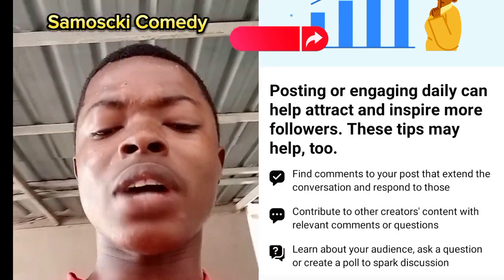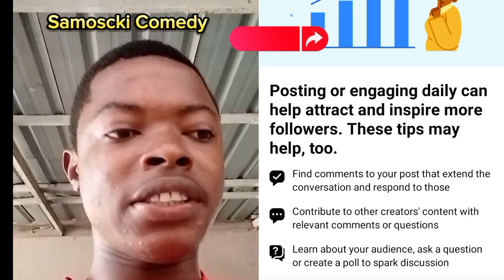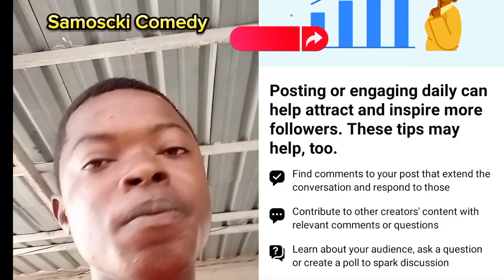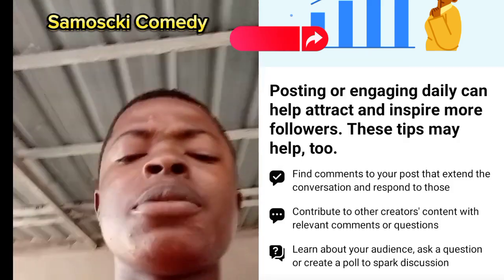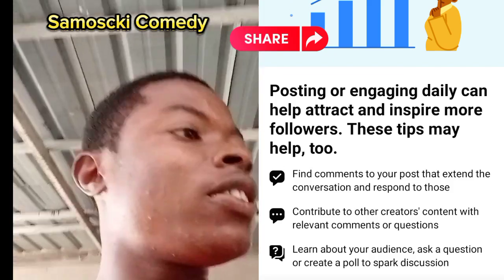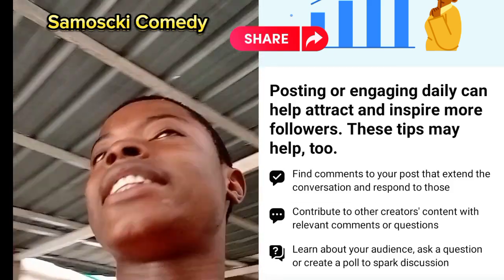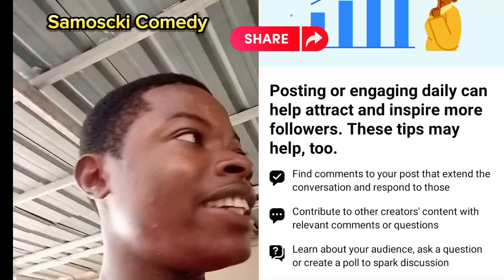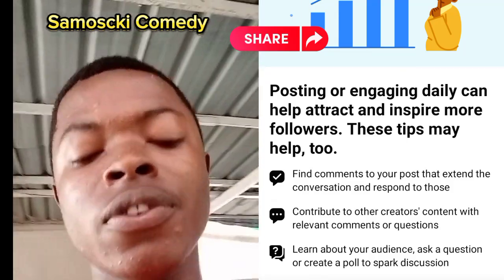How to Get Much Engagement From Your Facebook Page - Grow your Page Now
This is the primary way of growing your page